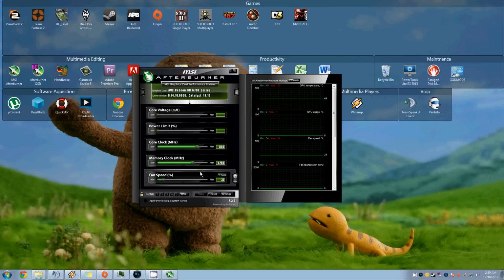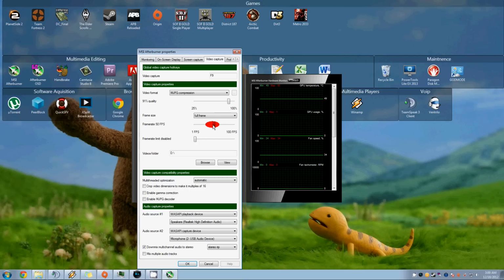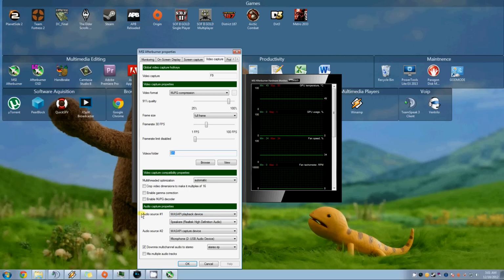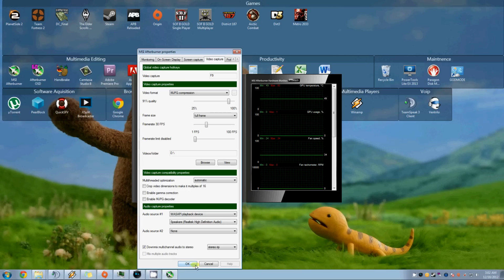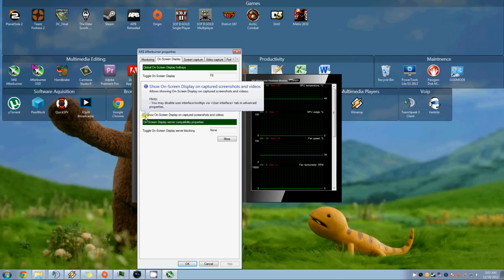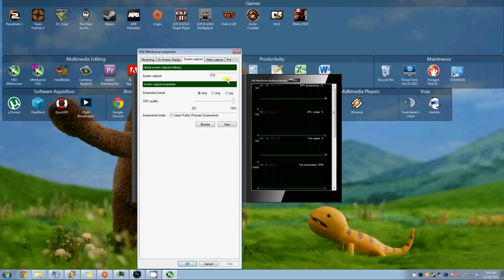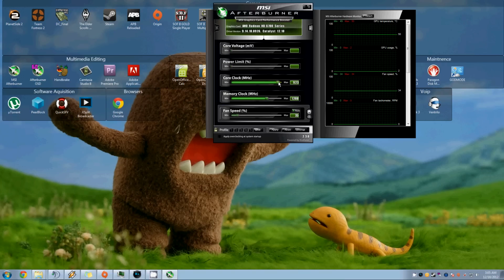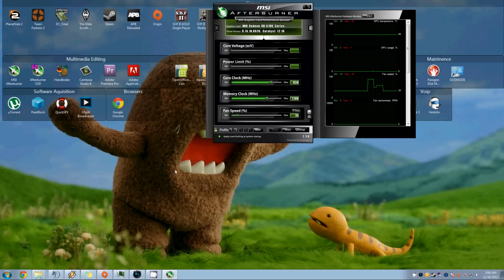MSI afterburner video tutorial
Short tutorial on most of the settings in MSI afterburner, a Free overclocking, and screen/video capture program.